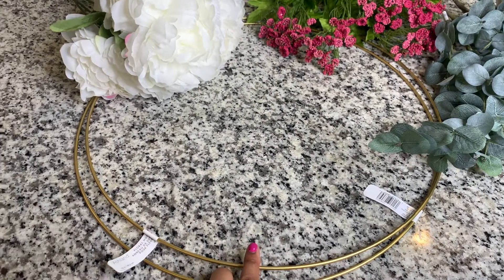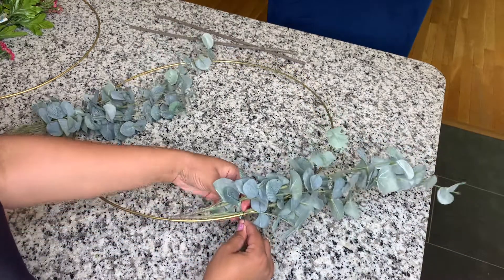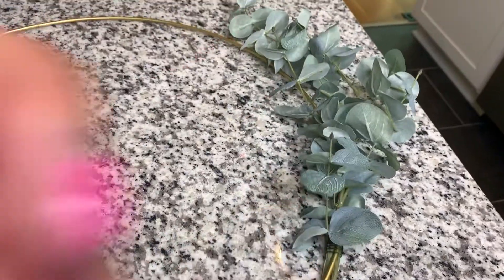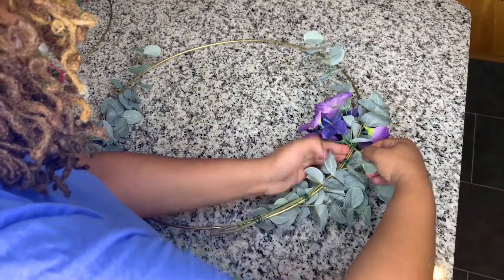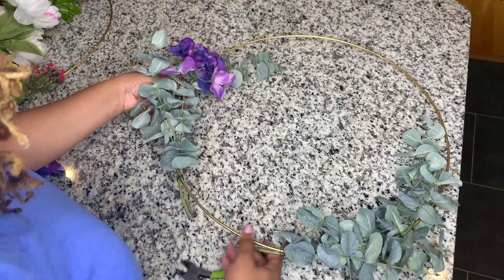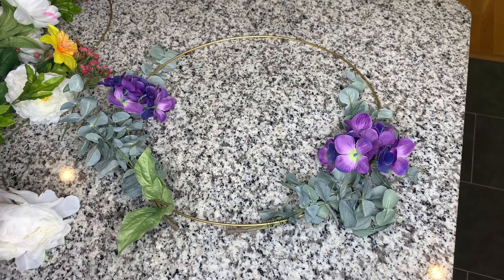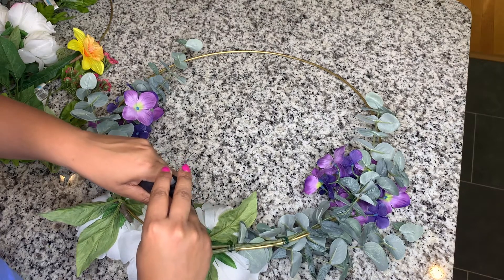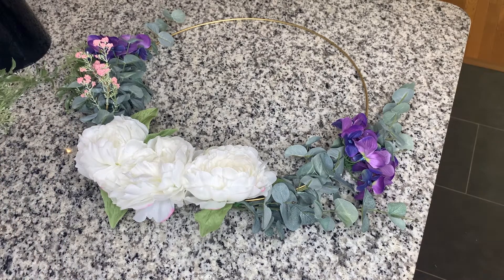DIY Wreath | Easy Hoop Wreaths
Today’s video is a wreath DIY. This time I am using hoop wreaths.

My materials came from Michael's.

Hi lovely people! I am Tempestt: a wife, dog mom, and college professor by day, blogger by night. You can expect to see a lifestyle video each Thursday featuring anything from home décor, weight loss, personal finance, shopping hauls (those two things don’t go together huh?), and more. We purchased a fixer upper a couple of years ago and now that things are coming together, I think I might be “nesting” because all I want to do in my free time is venture out to home décor stores! I will work on setting my channel up in playlists to make navigation easy for you as I create more content.